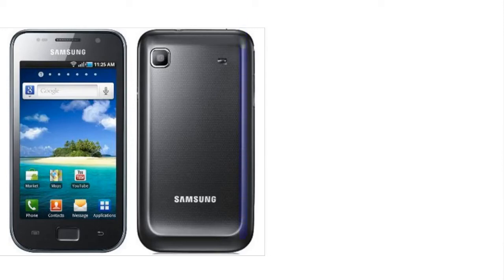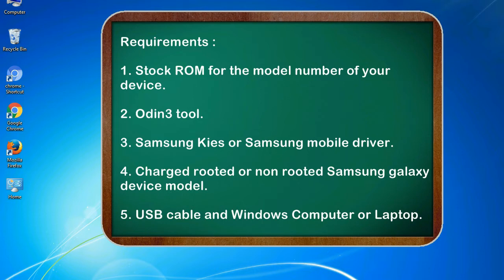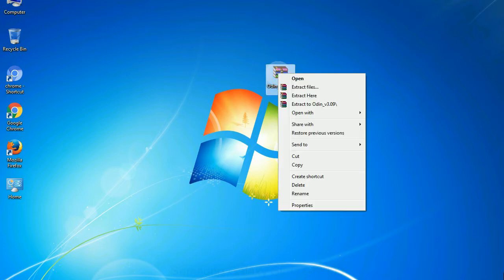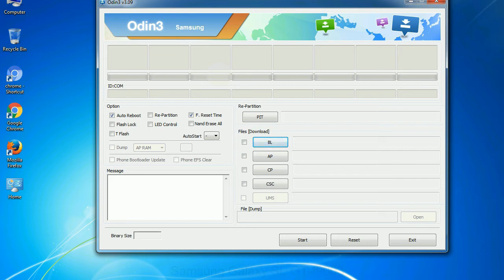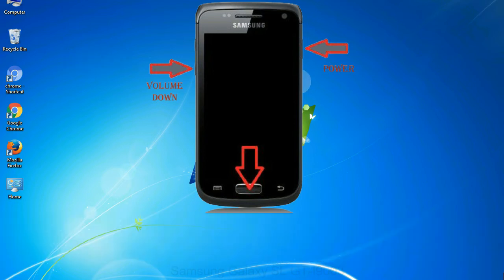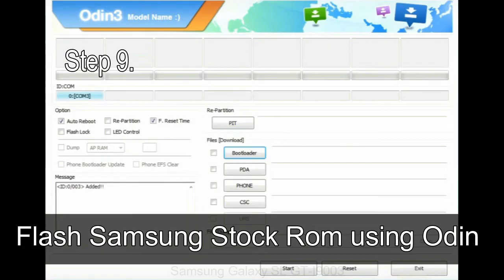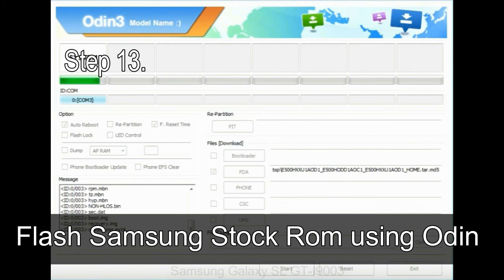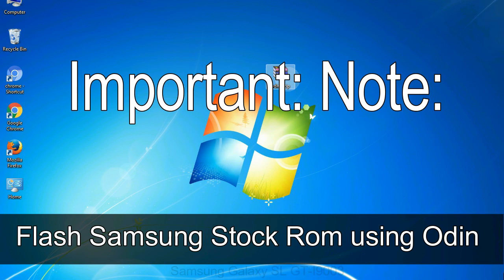How to Samsung Galaxy SL GT I9003 Firmware Update (Fix ROM)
I talk to you How to Samsung Galaxy SL GT I9003 firmware flash with Odin.

Here is a step by step guide on how to flash Samsung Galaxy SL GT I9003 ROM:

Step 2. Download Stock ROM compatible with your Samsung SL GT I9003 device or if you have already downloaded the firmware file then ignore downloading it again, and extract it on your PC.

Step 3. Power Off your Samsung SL GT I9003 phone.

Step 8. Once you have connected the Samsung Galaxy SL GT I9003 to the PC, Odin will automatically recognize the phone and see "Added"   message at the lower left panel. or connect your phone to the PC via USB cable.

Now, your Samsung Galaxy SL GT I9003 Firmware Update success.